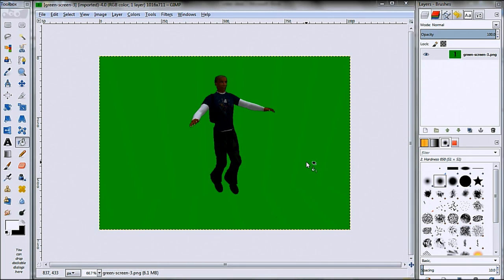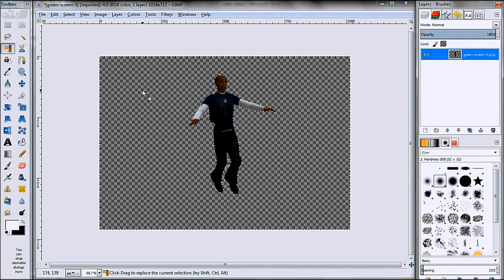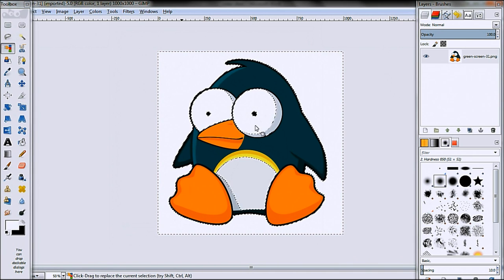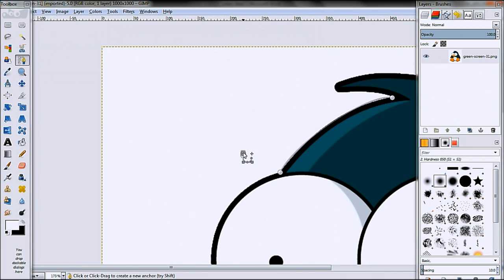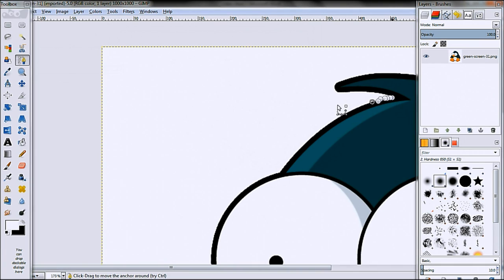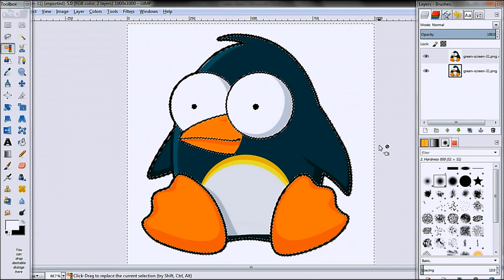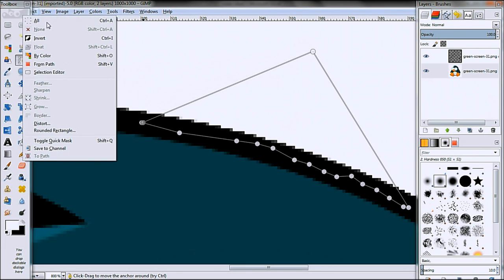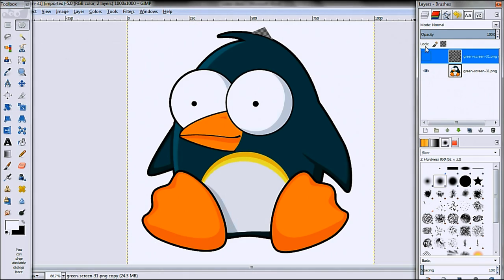How To Remove The Background From An Image Using Gimp